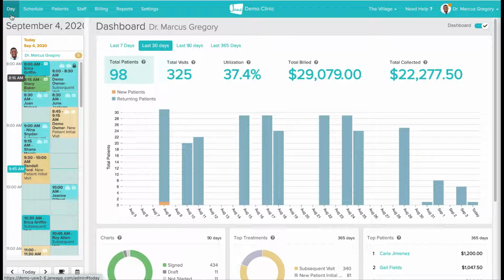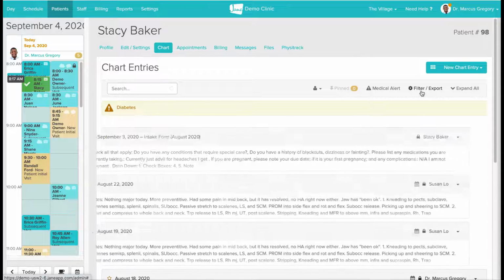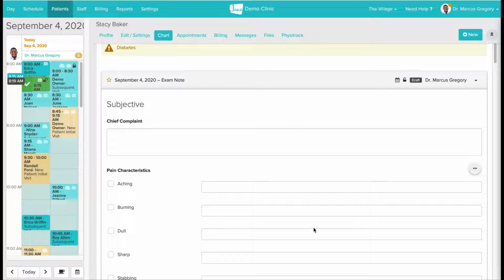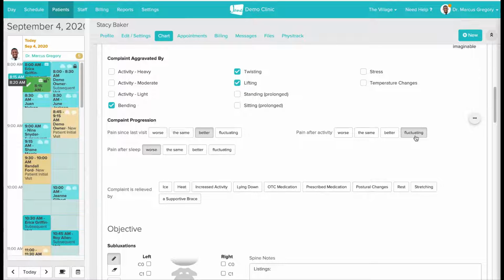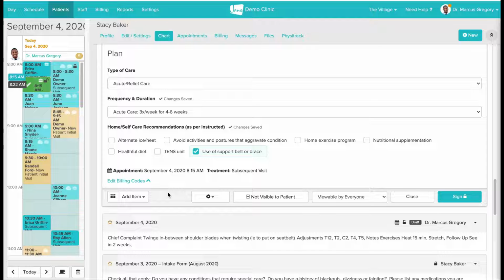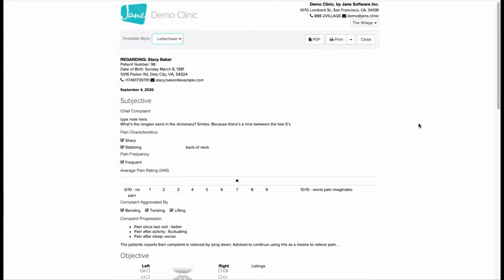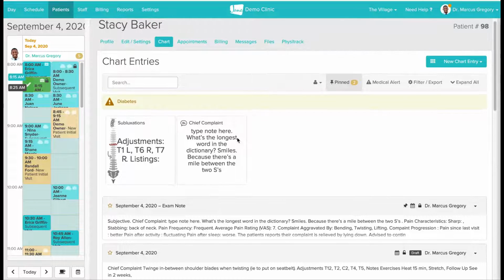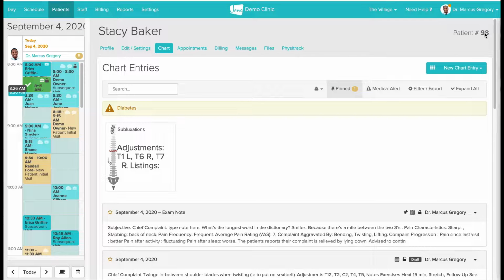Demo | Jane's Charting Features with Elle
Whether you're a chiropractor using a spine chart or a therapist writing notes during a session, we know every practitioner charts a little different.

We've made it easy to build and format your very own chart templates using Jane's chart parts. Meaning you can chart the way you want.

Explore your charting options in this tutorial with Elle.
Jane is a complete practice management software for allied health professionals that makes it simple to book, chart, schedule, bill and get paid.